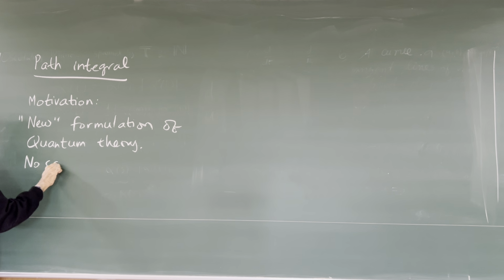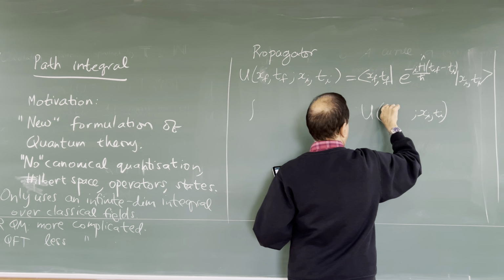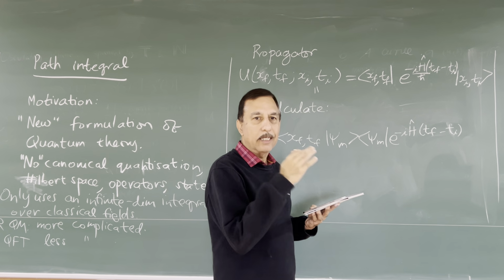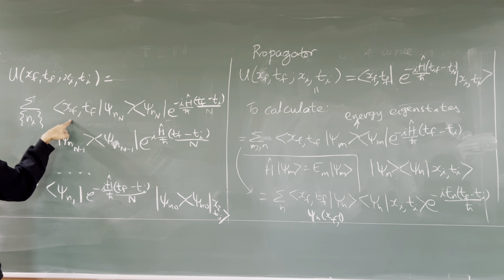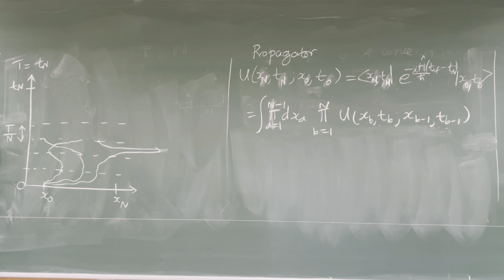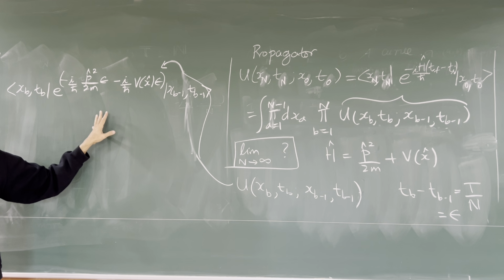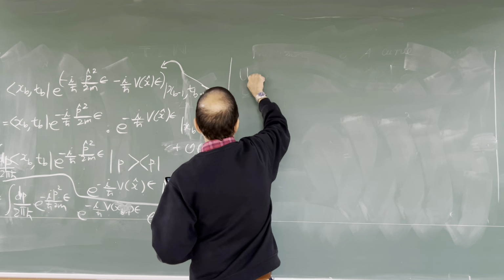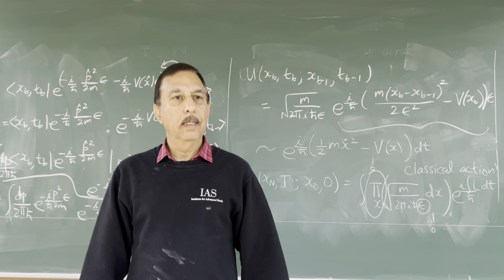Quantum Field Theory II: Lecture 10 - Introduction to path integrals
In this video we introduce the all-important concept of the path integral. This is a re-formulation of the original quantum mechanics that, remarkably, involves only classical quantities but carries out a probabilistic sum over them to give rise to quantum physics.